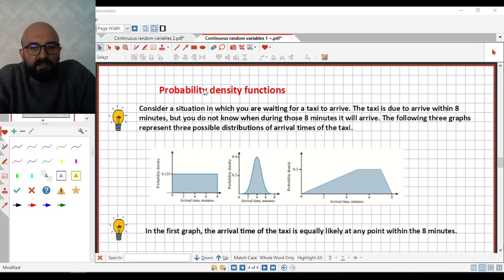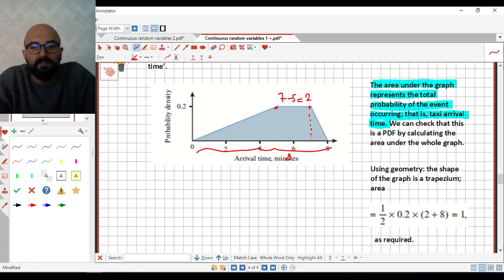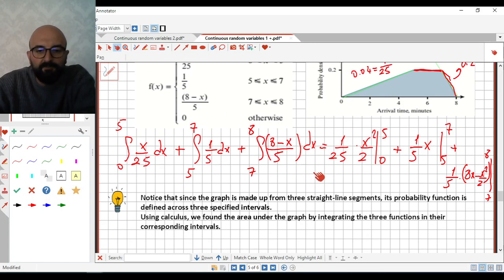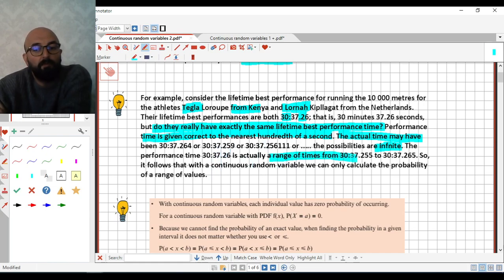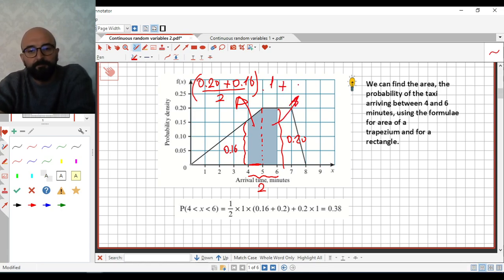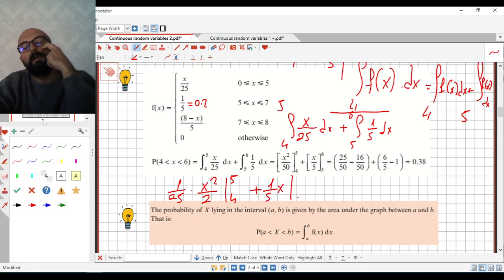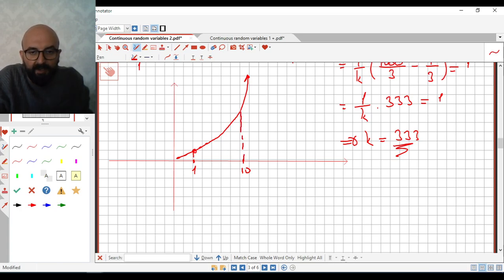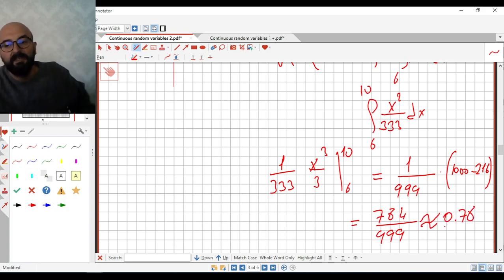The A Level lesson video for the 14th of November PART 2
Calculating probabilities